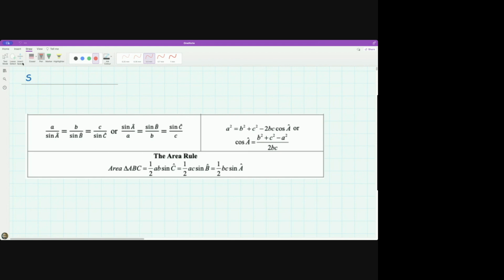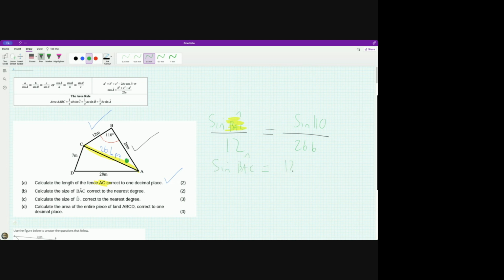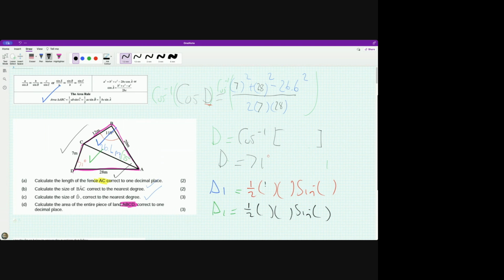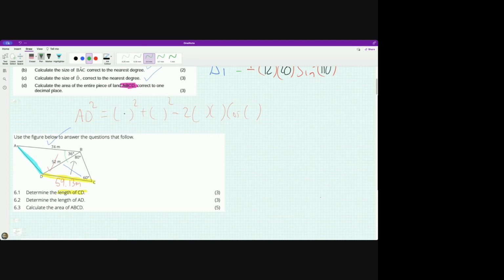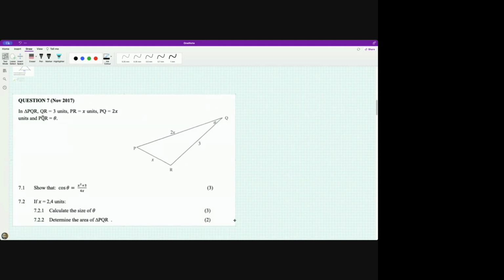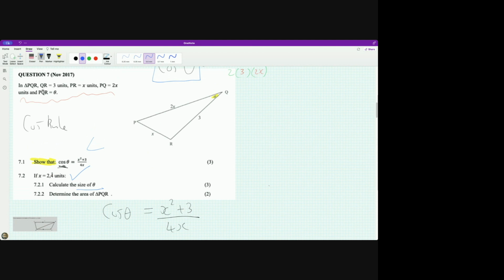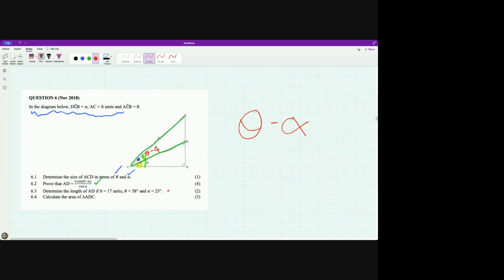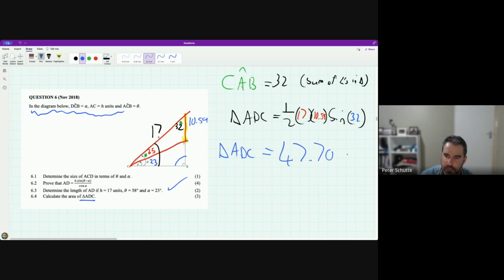Grade 11 - Solutions to Triangles (mIxed triangle questions)